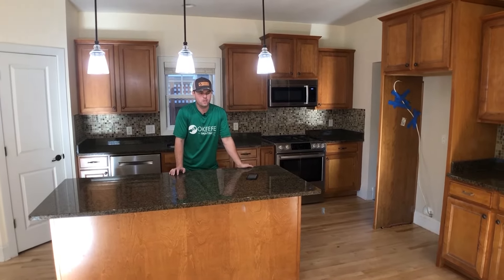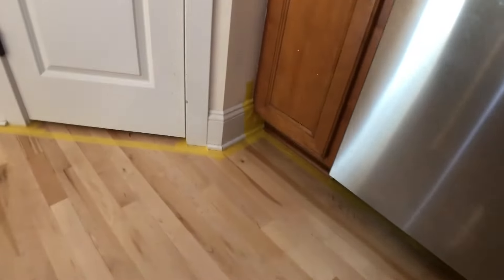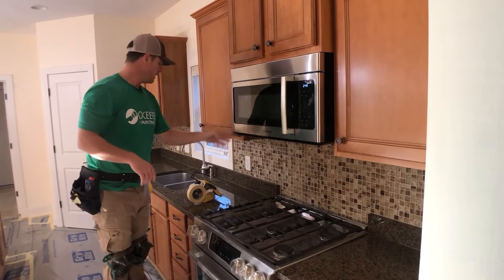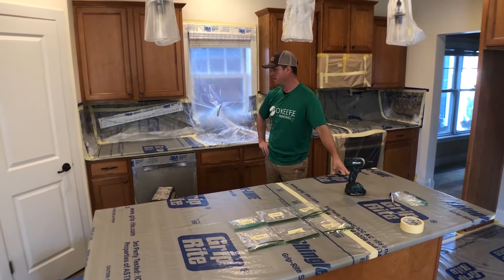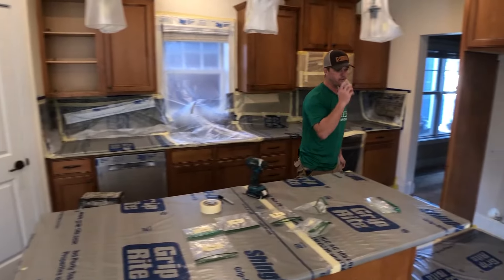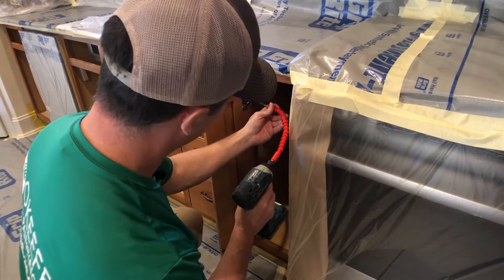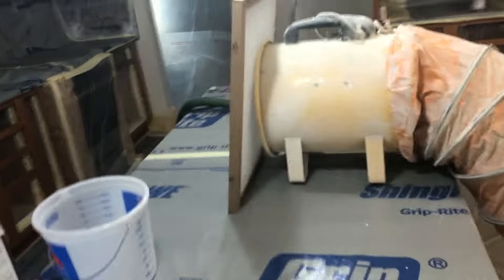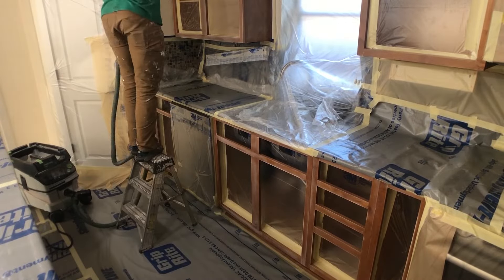How to Spray Paint Cabinets (Part 1)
In part 1 we cover setting up the job site to spray cabinet boxes, surface preparation, spraying prime coat and top coats.

OTHER TOOLS:
► Appliance Air Lift
► Festool Midi Vacuum
► Festool Brush Attachment
► Festool Y Joint
► Festool Vacuum Hose
► Air extractor
► Zip Wall Poles
► 3M Handmasker
► Standing work light
► Pop up Garbage Container

For instant updates check us out on Instagram

Recommended Books To Help Your Business:

How to win friends and influence people
Profit first
The E-Myth